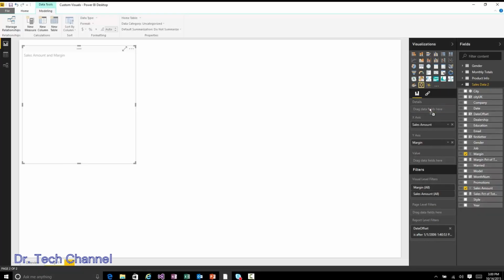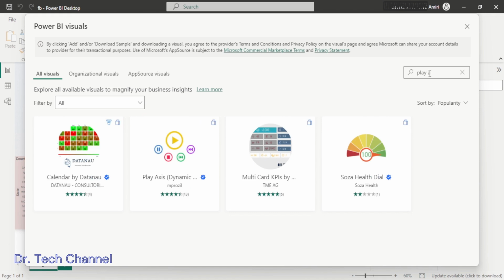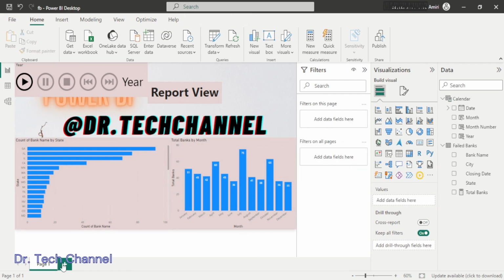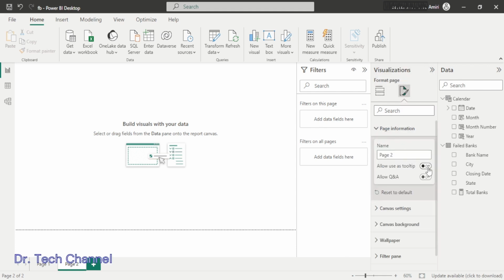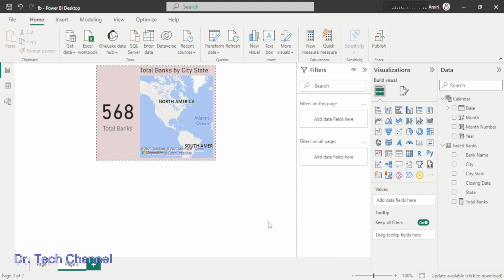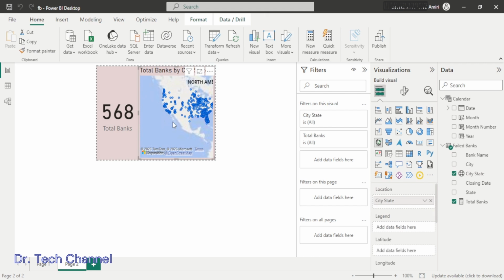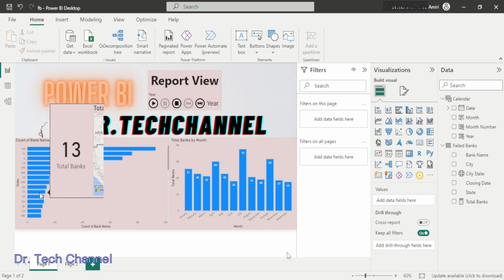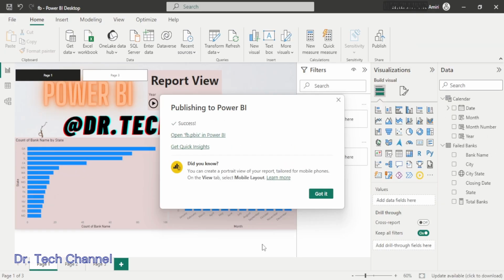10. Customs Visuals and Report publishing in Power Bi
In this step-by-step tutorial, learn how to use Microsoft Power BI. Power BI is a powerful business analytics tool that allows you to visualize and analyze data from a variety of sources. We’ll cover everything starting from explaining Power BI, and different important areas that as a beginner you should know.

00:00 Custom visuals in Power BI
01:00 Play Axis Visual in Power BI
02:15 Report Page Tooltips in Power BI
05:25 Button Navigator in Power BI
05:50 Report Publishing in Power BI